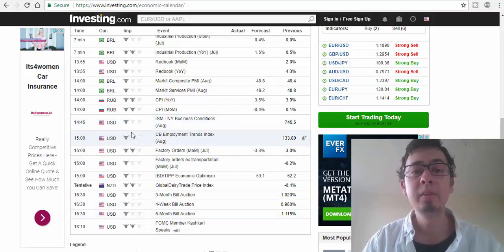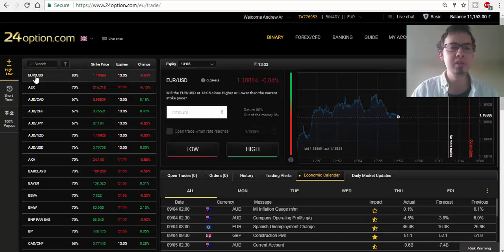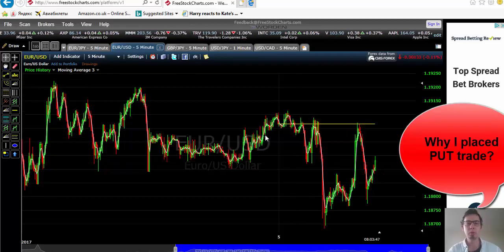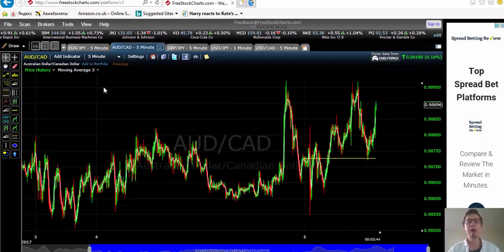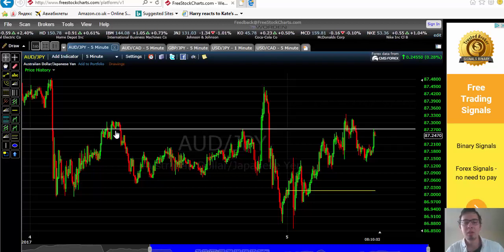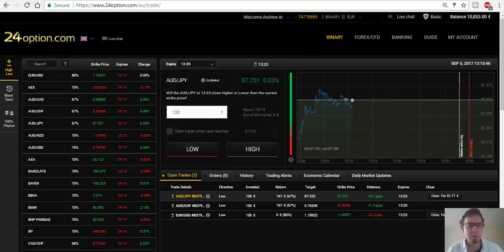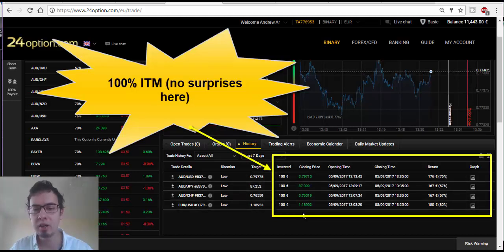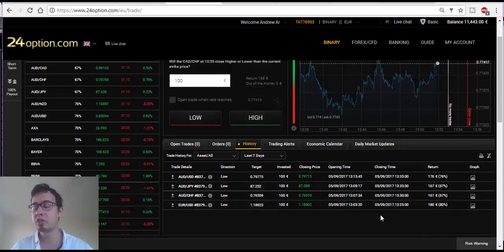(Manual Trading) How to win 100% ITM and LEAVE YOUR JOB?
▼Join My Academy▼

Making money from the comfort of your own home is easier than ever with out Day Trading Academy.

✅► Join Our Trading Community on Facebook!!! Receive trading signals for free 24h/5 days a week. And learn how to become successful independent full-time trader (Learn everything you need to know about forex,stocks,indices trading & strategies)